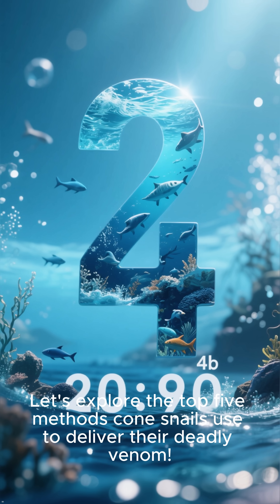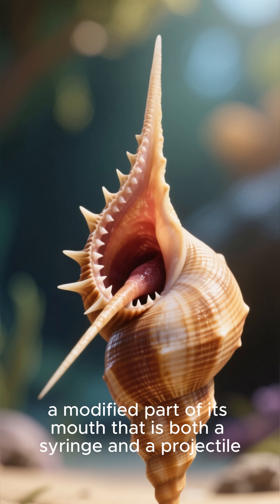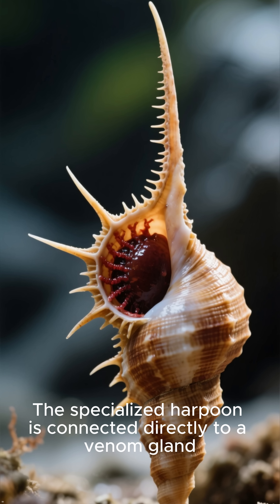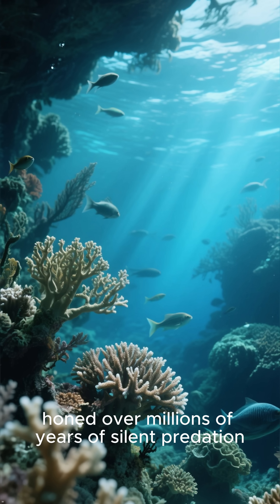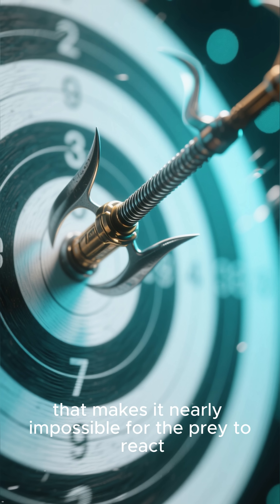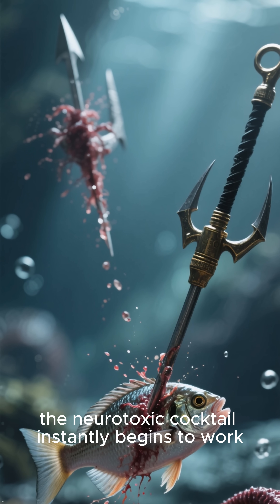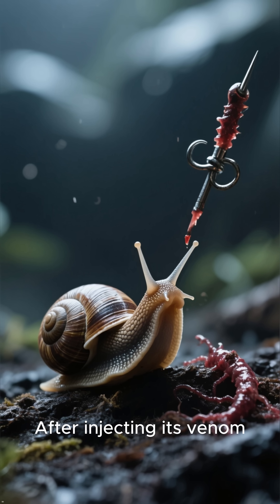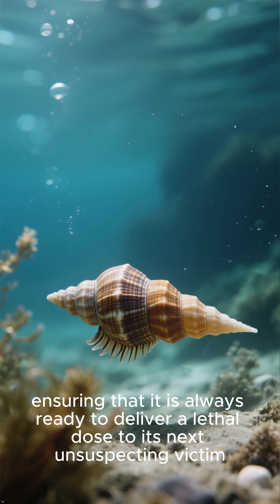Top 5 DEADLY Cone Snail Weapons! ☠️OceanMysteries